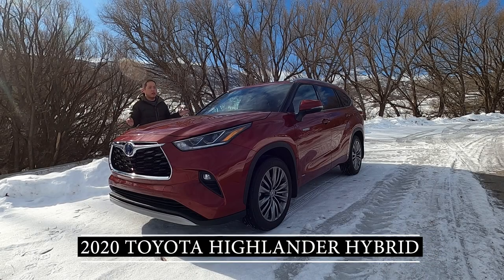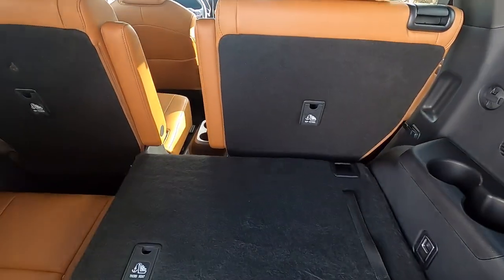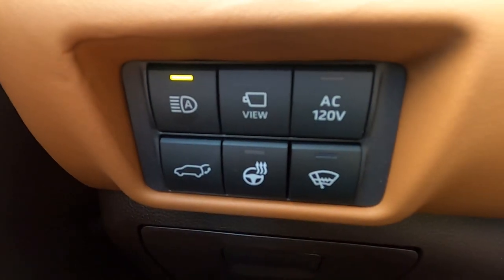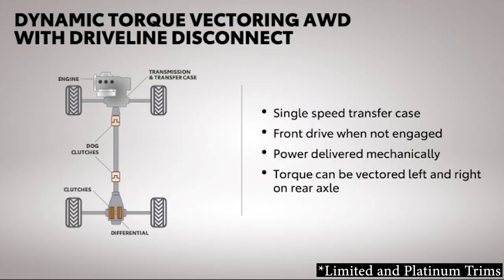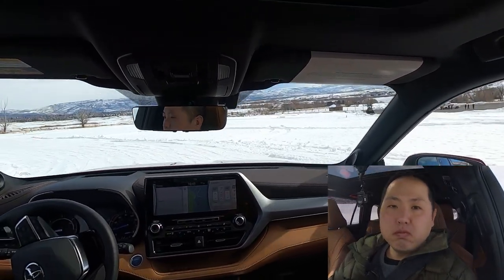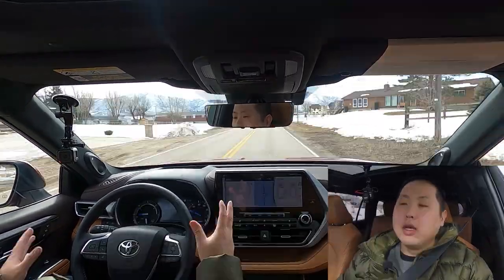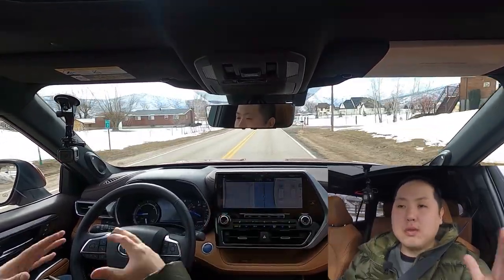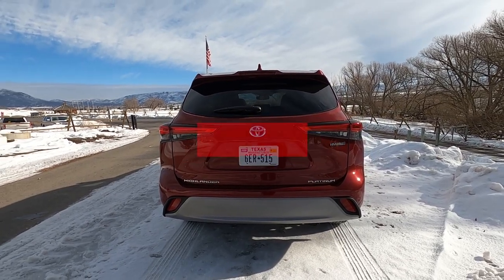2020 Toyota Highlander Hybrid - In a Class By Itself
2020 Toyota Highlander Hybrid is In a Class By Itself.  This new Highlander Hybrid 3-Row Midsize SUV has new looks, a fantastic interior and a new drivetrain that gets up to 35 mpg!  See how this Platinum Hybrid compares with a gas-powered V6 and see if this is the right SUV for you.

To see where this new Toyota Highlander Hybrid Ranks within Drivers Only SUV rankings, check out